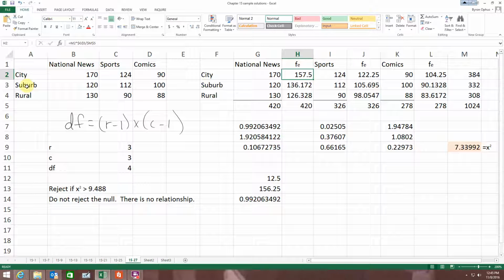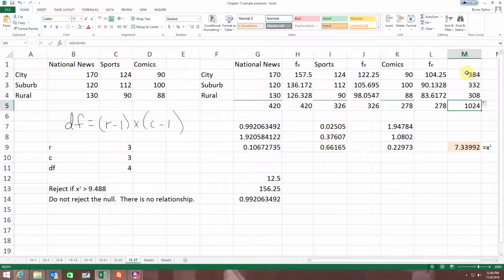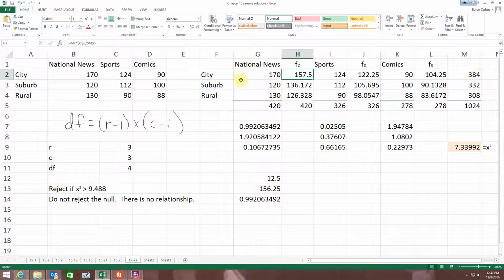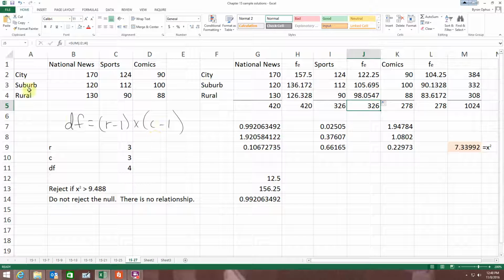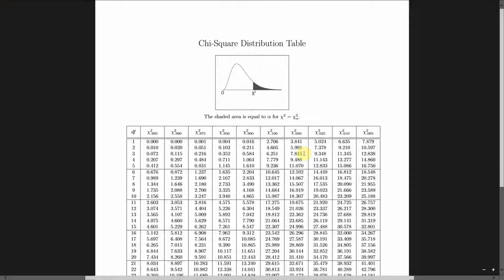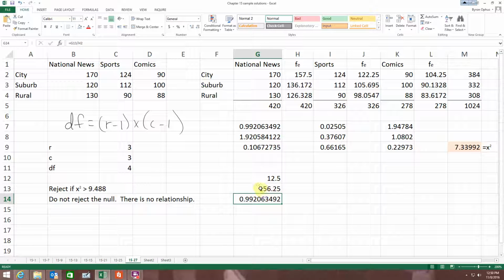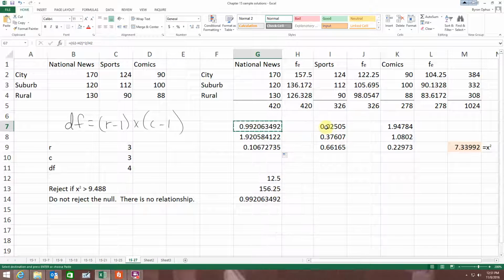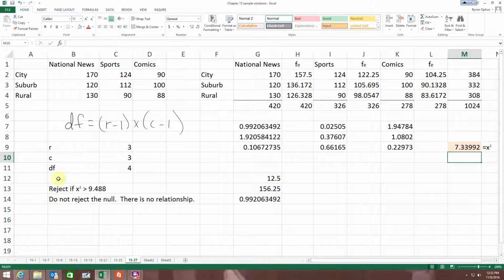15 28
Description